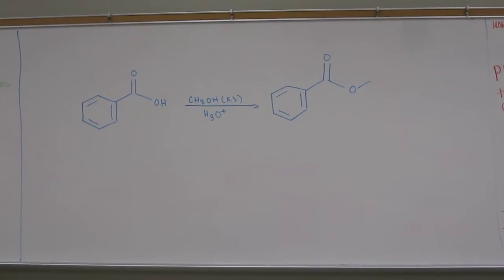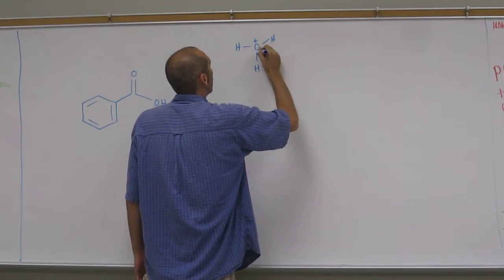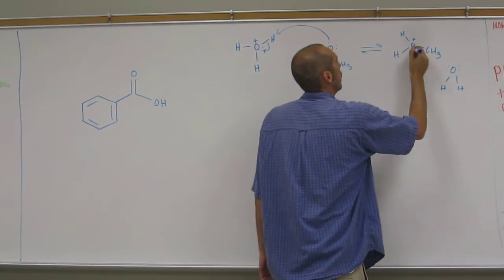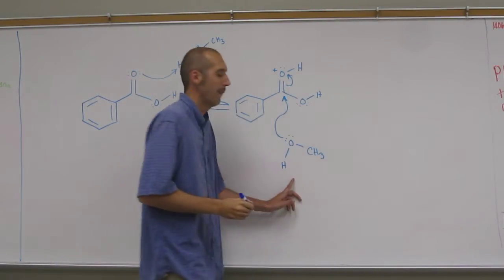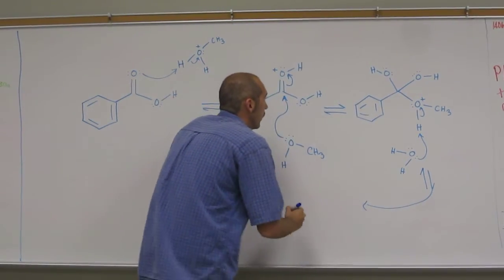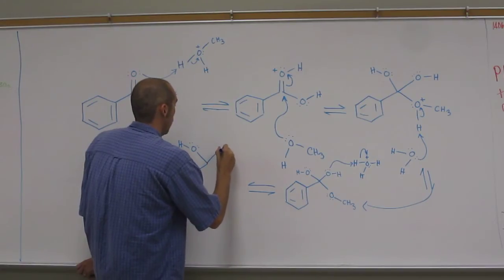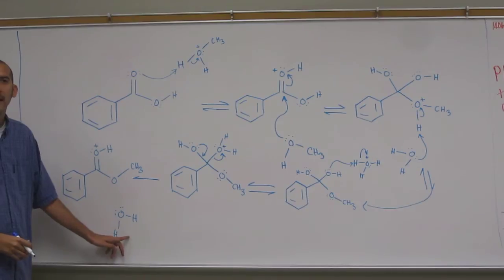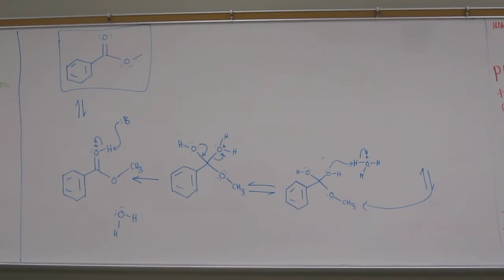Organic Mechanism Fischer Esterification 004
Draw the mechanism for the Fischer esterification of benzoic acid to methyl benzoate using methanol and catalytic acid.